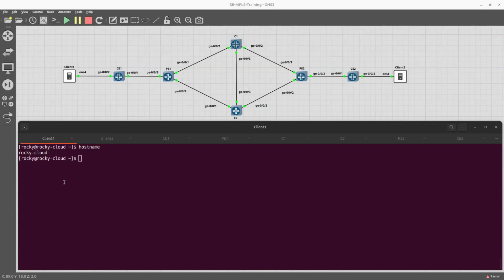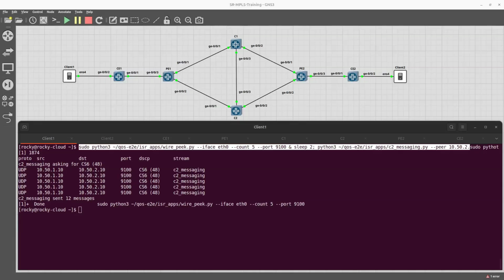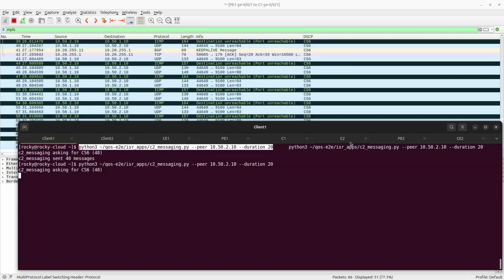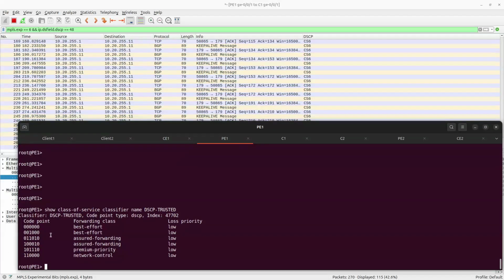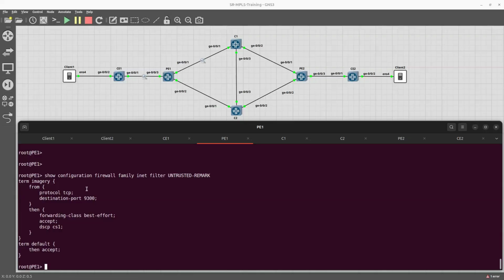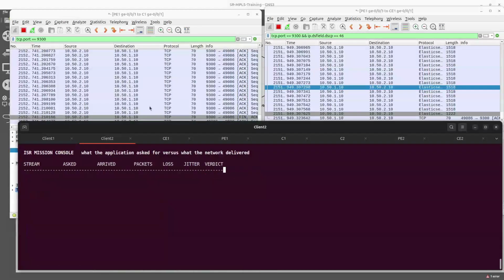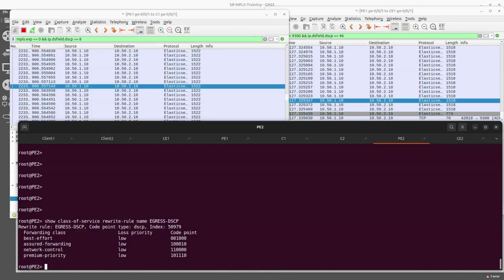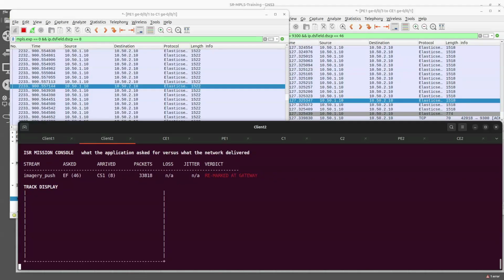What Really Happens After setsockopt()? QoS & DSCP End-to-End Through an MPLS Core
You set IP_TOS once and moved on — but that byte doesn't disappear. In this deep dive, we follow a DSCP marking from a Python socket call, onto the wire, through an edge router's classifier, across a segment-routed MPLS core, and back out the other side. We capture it live in Wireshark at every hop, then make a bulk file transfer lie about being real-time voice traffic — and watch the network catch it.

What you'll learn:
• How DSCP markings are set in code (6 lines of Python) and rendered in the IP header
• How the edge router classifies, collapses, and rewrites your markings
• Why the MPLS core only reads 3 EXP bits — and never opens your IP header
• The trust boundary: why marking is a request, not an instruction
• What happens when an application lies about its priority (EF → CS1, remarked at the gateway)

Built in GNS3 with a segment-routed MPLS core. Reach out for copies of the configs and scripts used in this video.

Chapters (paste into the description)

0:00 Intro
0:53 Four Apps, Four Priorities
1:50 The Whole Mechanism: 6 Lines of Python
3:32 Capturing the Byte on the Wire
9:01 The Trust Boundary: Making the Elephant Lie
17:45 Takeaways for Software Engineers